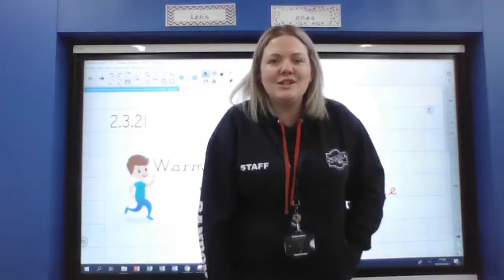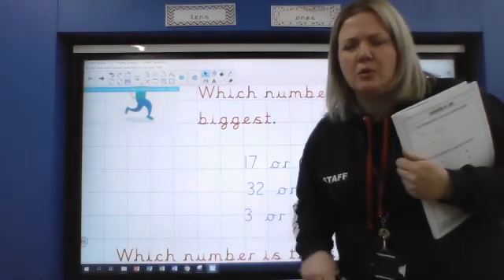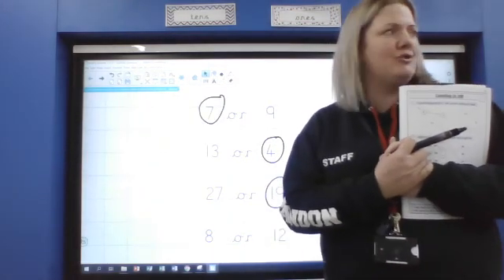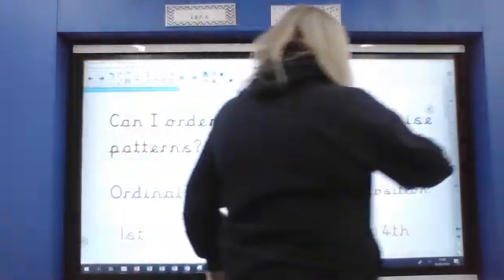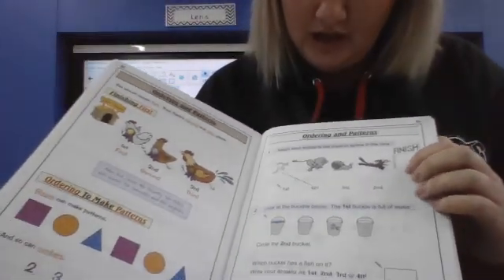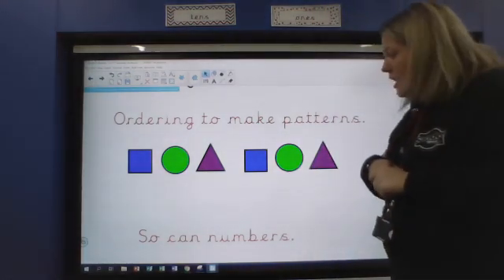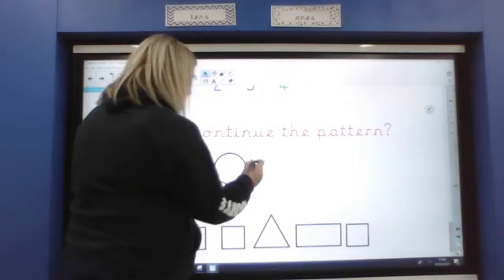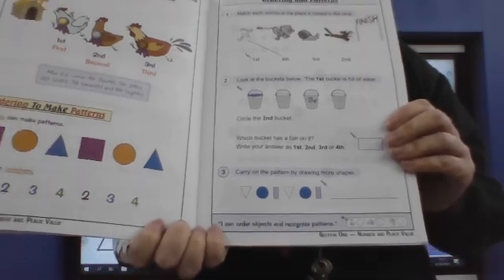Mrs O'Keef Maths 2 3 21